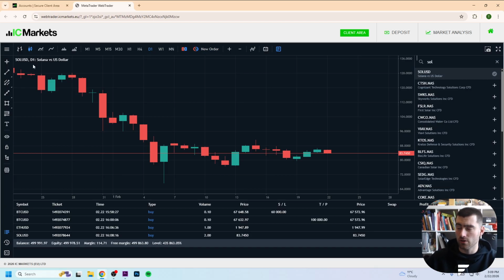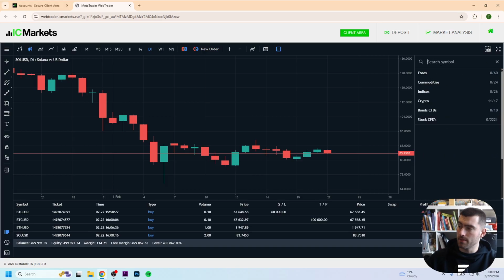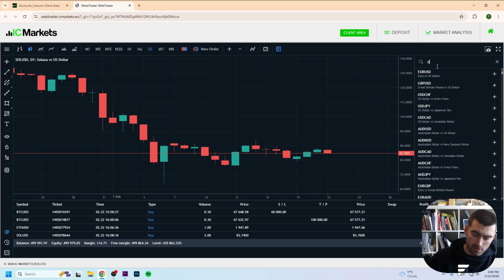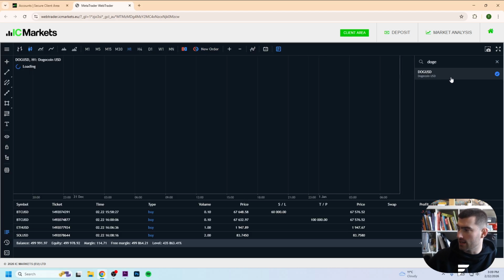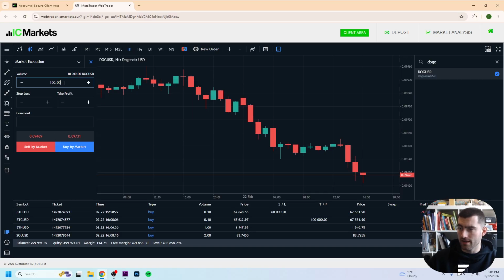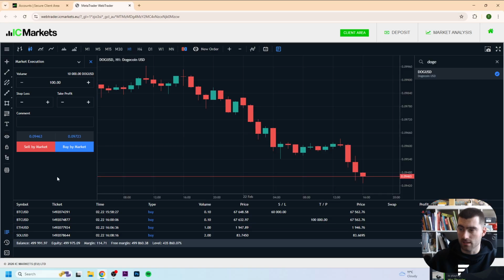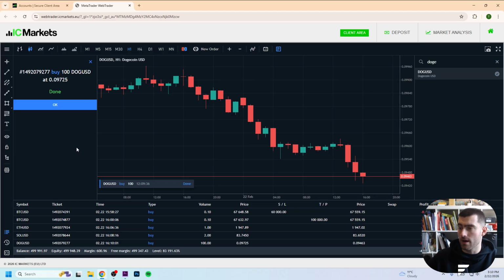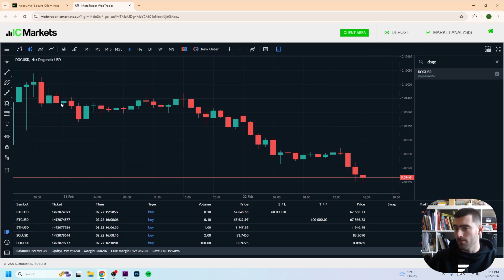How to BUY DOGECOIN on IC Markets (Easy Guide 2026)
How to BUY DOGECOIN on IC Markets (Easy Guide 2026) – in this beginner-friendly guide, you’ll learn exactly how to buy Dogecoin (DOGE) on IC Markets safely and efficiently. This tutorial explains how to fund your account, select the DOGE trading pair, place a market or limit order, confirm your purchase, and securely monitor your Dogecoin holdings. Perfect for beginners and active traders who want a clear, step-by-step method to buy Dogecoin on IC Markets in 2026.